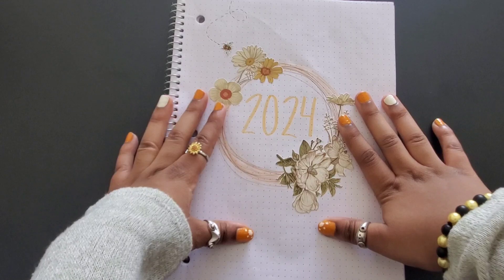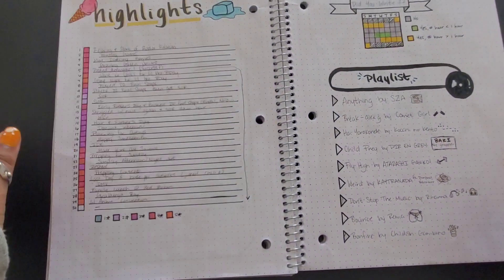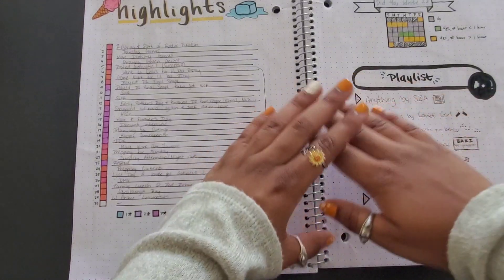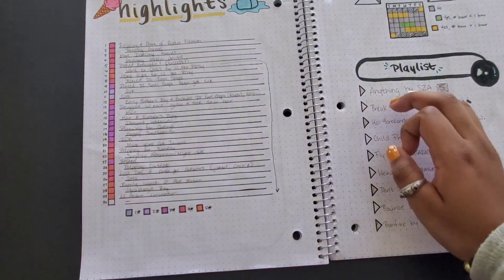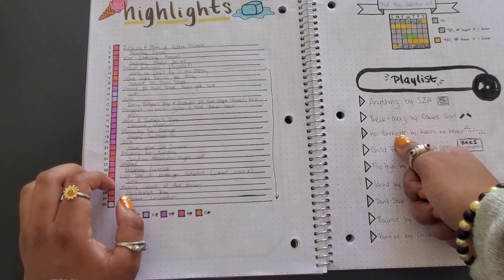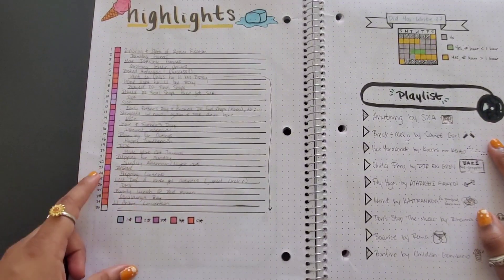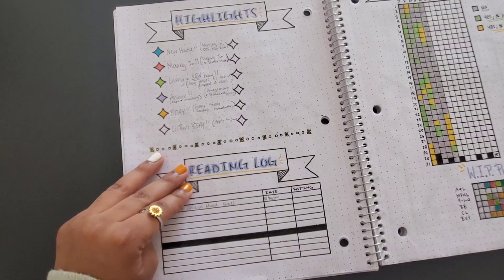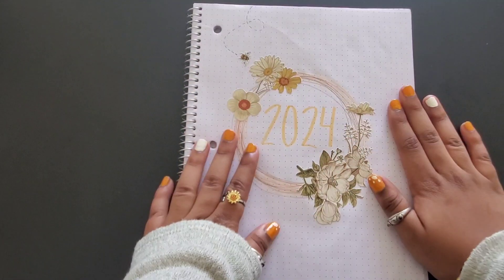2024 Bullet Journal 6 (june)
Now that I'm back to making content, allow me to catch up on videos that should've been posted a while ago.